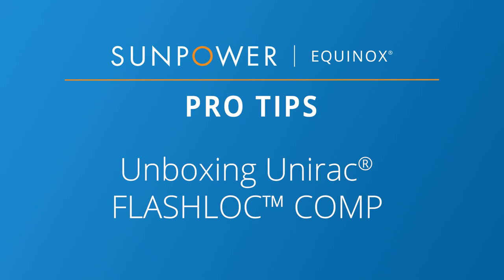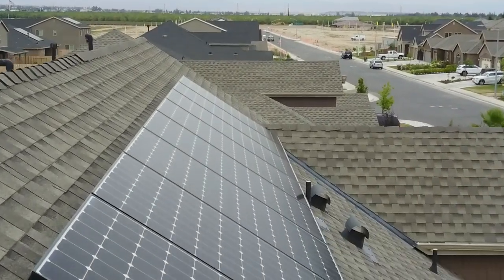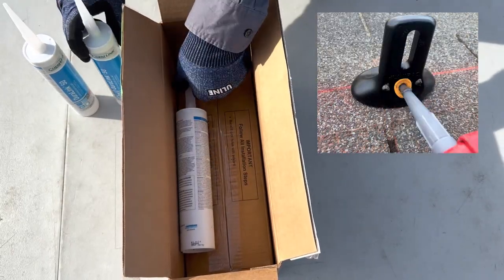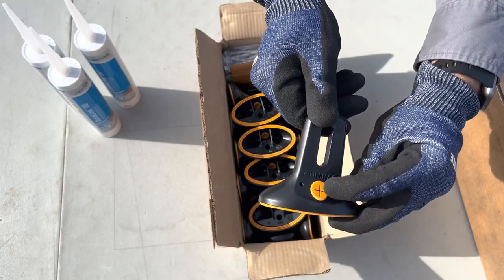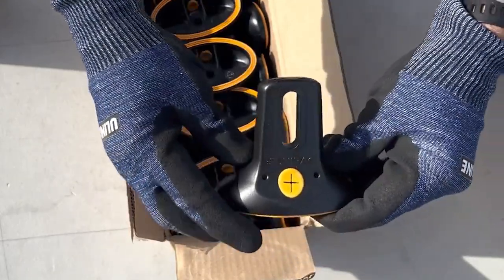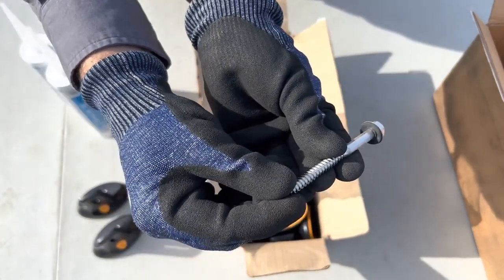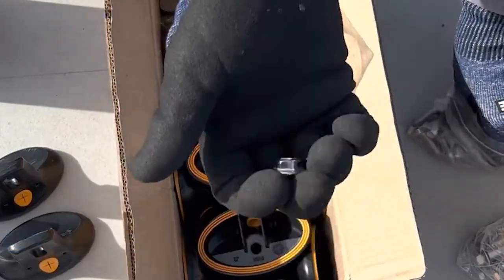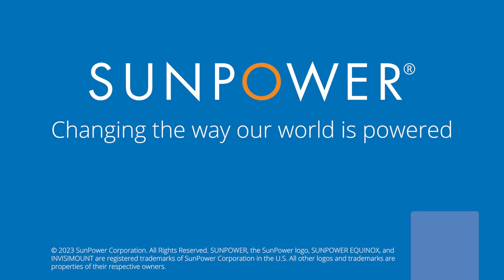Unboxing Unirac® FLASHLOC™ COMP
This SunPower Equinox® Pro Tips video follows the unboxing of the FLASHLOC™ COMP kit, designed by Unirac® and compatible with SunPower InvisiMount® rails. The kit includes the FLASHLOC roof attachments, lag bolts, T-bolts and nuts, and sealant.

Note: The mounting hardware used for Classic InvisiMount and Universal InvisiMount installations is not changing. SunPower is simply announcing that we have qualified the Unirac FLASHLOC COMP product as an alternative roof attachment that may be used in InvisiMount installations. Certain conditions apply.